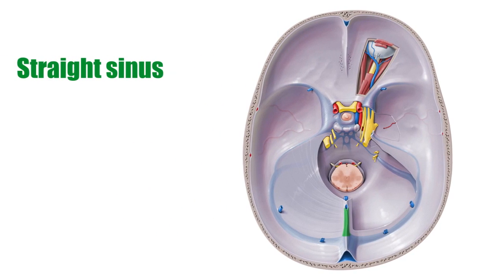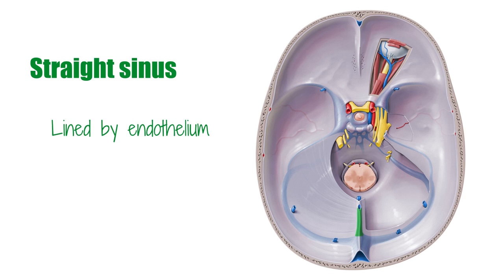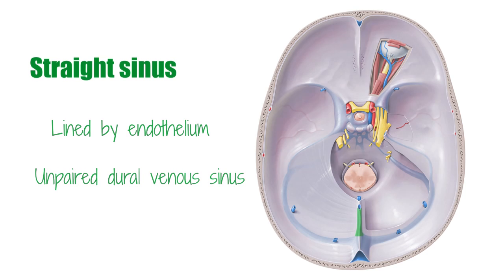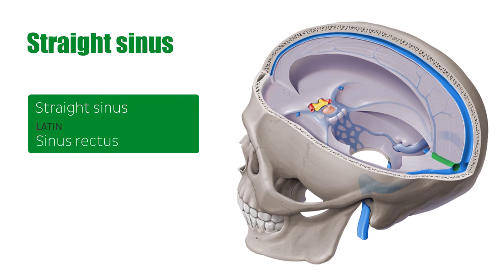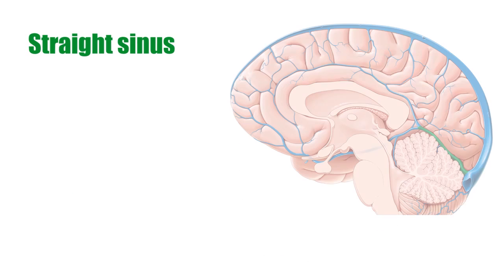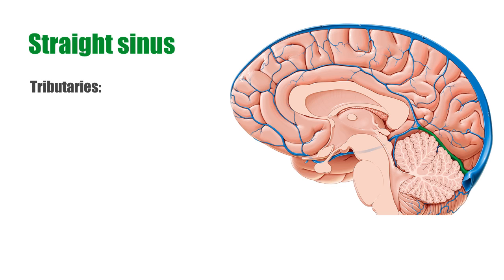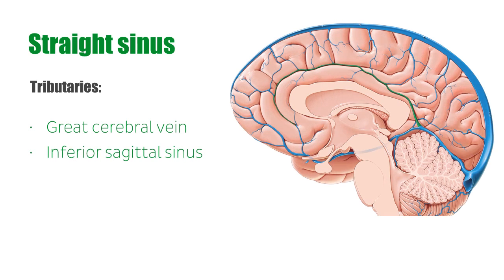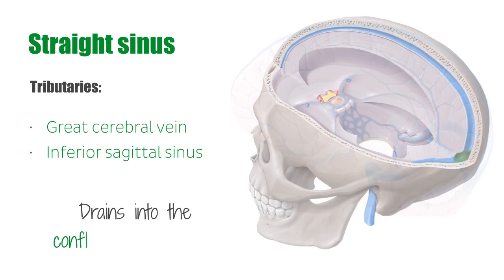Straight Sinus (sinus rectus, tentorial sinus) - Human Anatomy | Kenhub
This video covers the anatomy of the straight sinus (sinus rectus, tentorial sinus), its location, drainage and function. Take our quiz on the dural venous sinuses

Oh, are you struggling with learning anatomy? We created the ★ Ultimate Anatomy Study Guide ★ to help you kick some gluteus maximus in any topic. Completely free.

The straight sinus, or tentorial sinus, is one of the dural venous sinuses which receive venous blood from the brain and the meninges. It is unpaired and just like the other dural venous sinuses the straight sinus is valveless.

The straight sinus lies within the dura mater along the superior surface of the tentorium cerebelli where the perpendicular falx cerebri forms a junction with the midline of the tentorium cerebelli.

It receives venous blood mainly from the great cerebral vein also known as the vein of Galen as well as the from the inferior sagittal sinus and drains into the confluence of sinuses.

In this video we go over the most important aspects of the anatomy of the straight sinus:

- 0:10 what are dural venous sinuses?
- 0:36 straight sinus definition and location
- 1:02 straight sinus drainage and tributaries

Want to test your knowledge on the meninges of the brain? Take this quiz

Read more on the other dural venous sinuses in our free article, in order to get a better understanding of the system human brain's venous drainage

For more engaging video tutorials, interactive quizzes, articles and an atlas of Human anatomy and histology, go